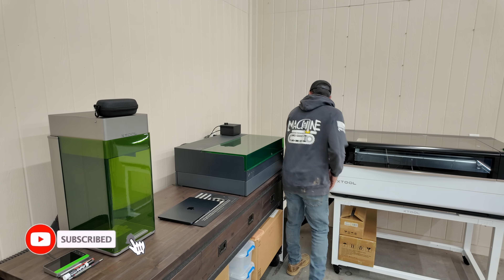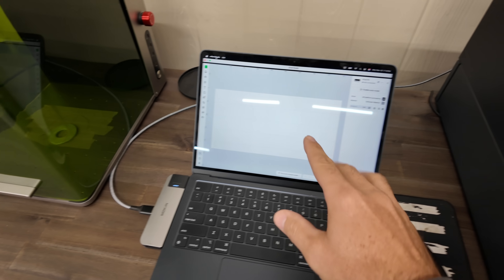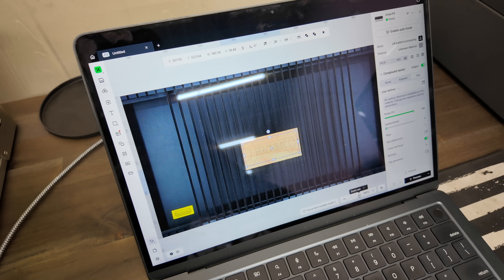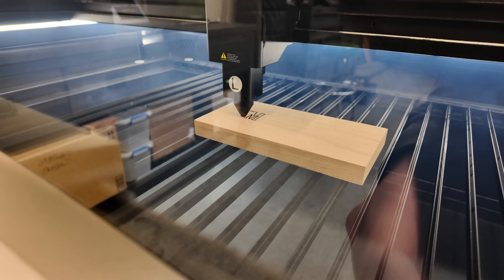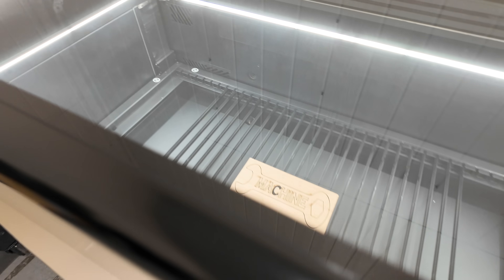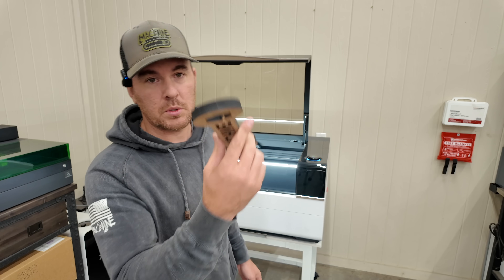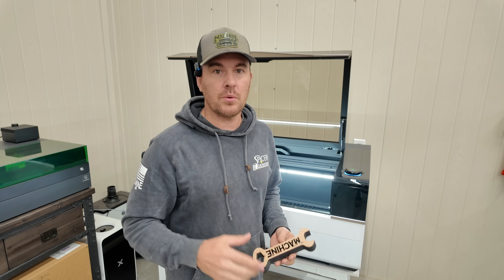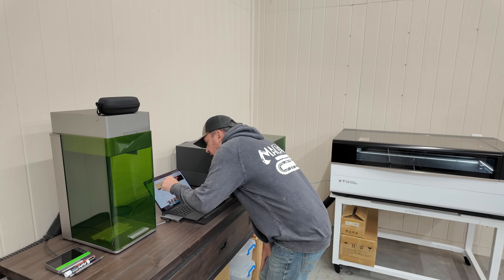xTool Claims The NEW P3 Can Cut 3/4" Hardwood In ONE PASS.....We'll See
And here is a link for the all new xTool P3

Or.. Check out XTool's Website to see what laser fits your needs best

I am super impressed with this new xTool P3 C02 Laser.   Ive heard they are one of the best, and now I see why.  Hopefully I can get my hands on one of these machines so I can provide more content using it and showing off all it can do.
This is a great route to take to get started in the CNC market.  This machine can do more than I can imagine.

-Resolene Leather sealer
-Keychain Rings
Adjustable work table